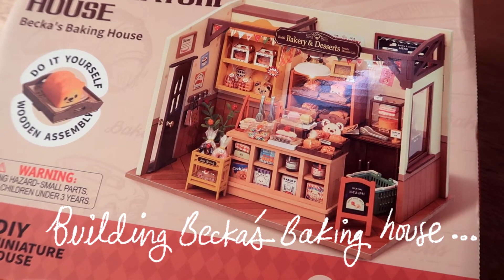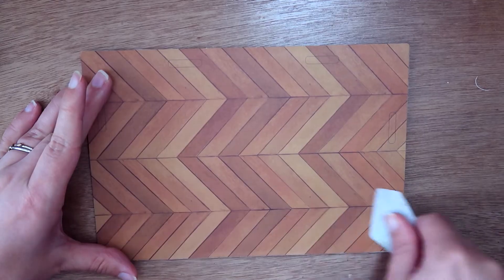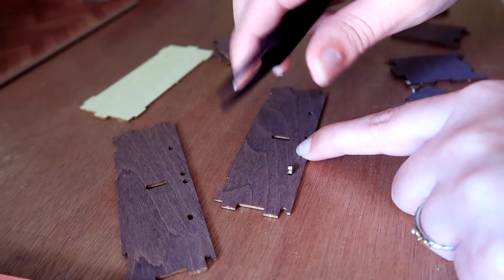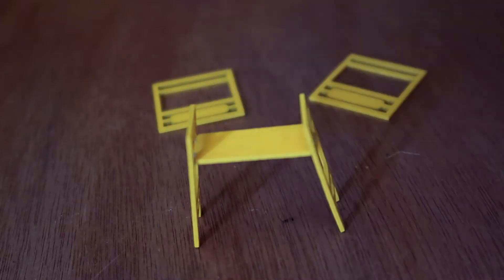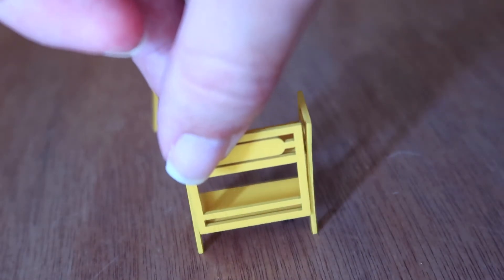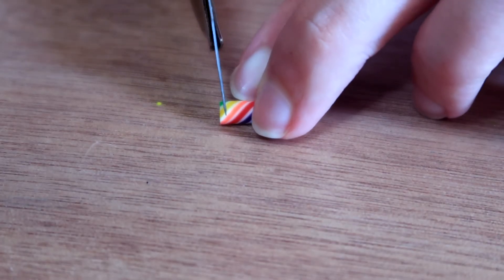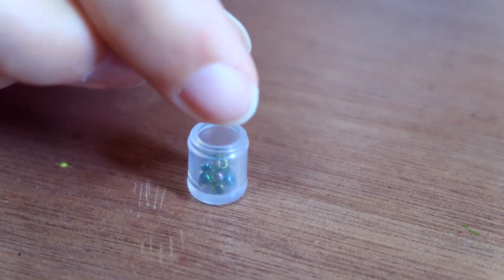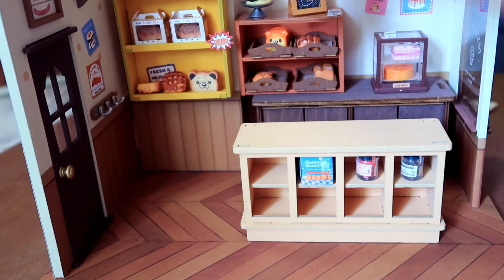Let's Try: Rolife's Becka's Baking House kit!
This is a one-off video that isn't quite what you're used to, but it was pretty fun when it wasn't fussy! lol. I finally got to try one of those Rolife dollhouse kits and this one is mini food! I love all the tiny pastries and packaging, so cute!

In Memory of Jean Talon - Mini Vandals
Lazy Walk - Cheel
Mosswood - Steve Adams